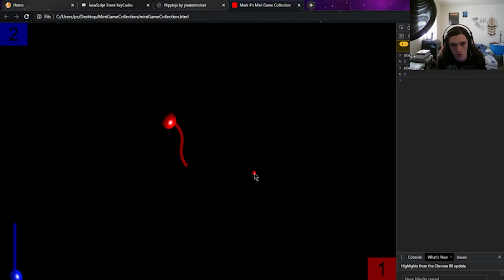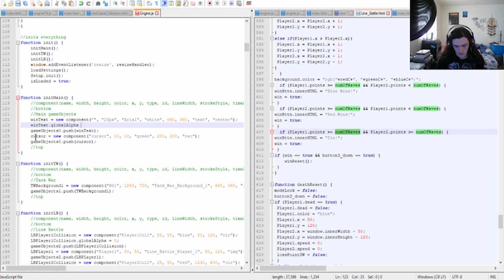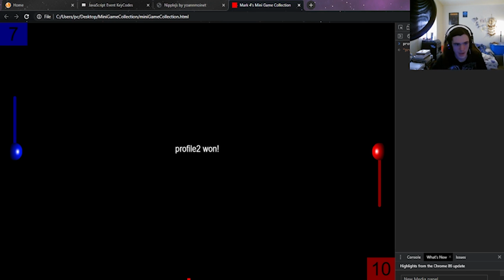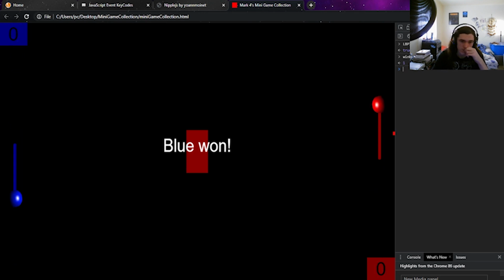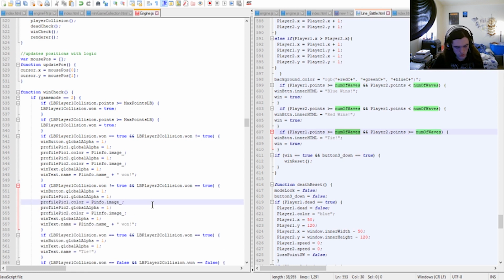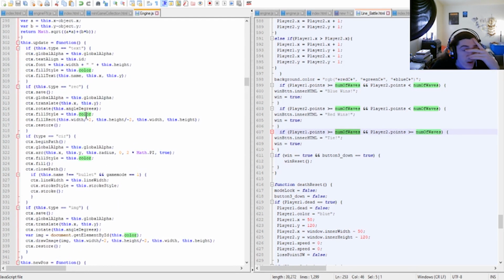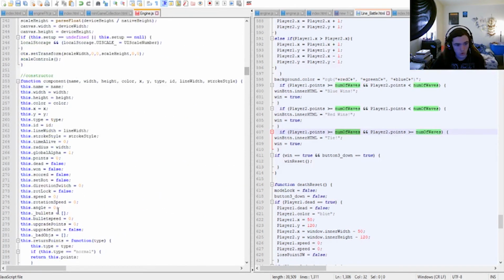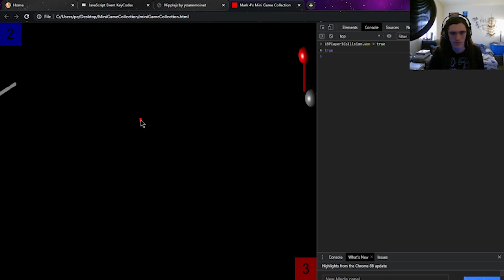Mini Game Collection Dev. Log Ep.1